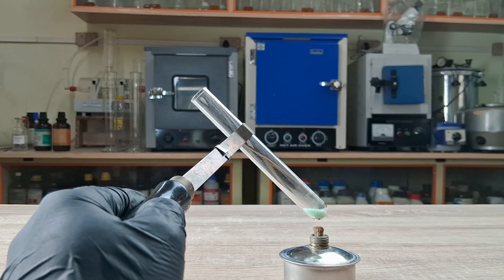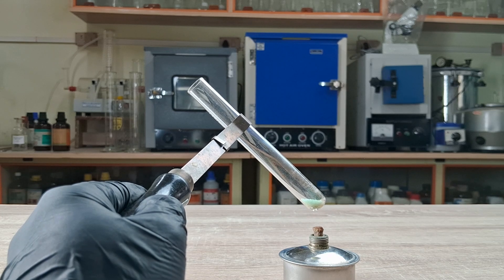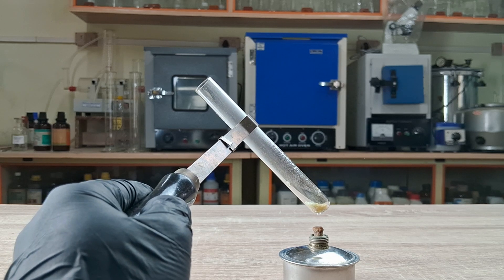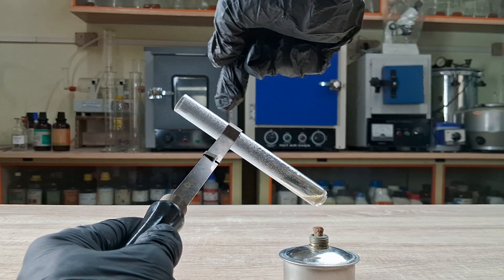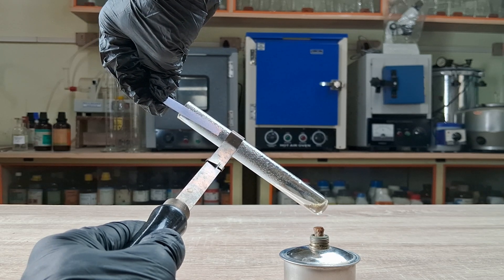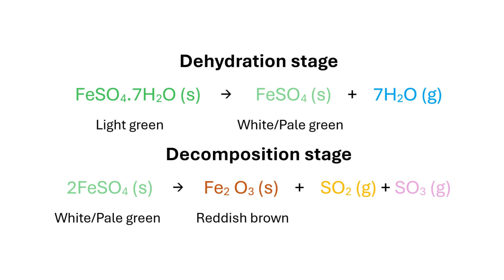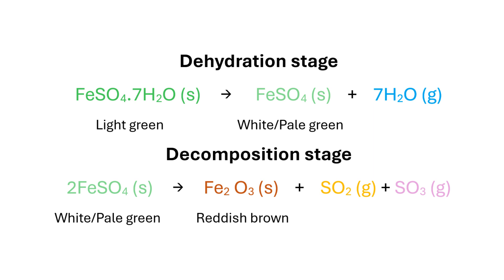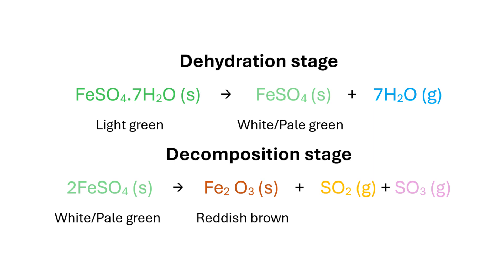Ferrous Sulphate Decomposition reaction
This is just one of the many example demonstrations that i've covered for Decomposition reaction. Ferrous sulphate decomposes under heat, to form its oxide product with the release of gases.
For long form video on Decomposition reaction (with detailed explanation and many example demos),
For long form video on Redox reaction (with detailed explanation and many example demos),